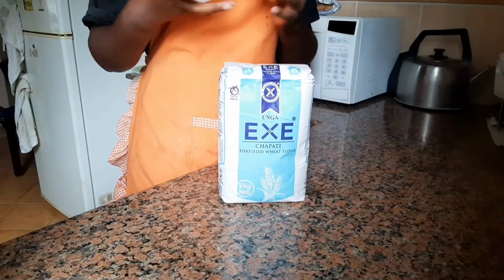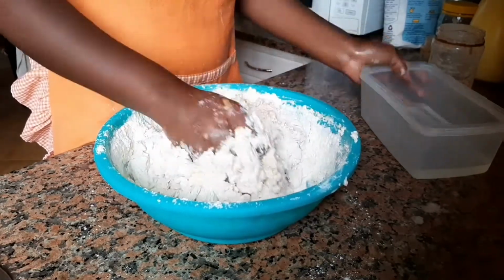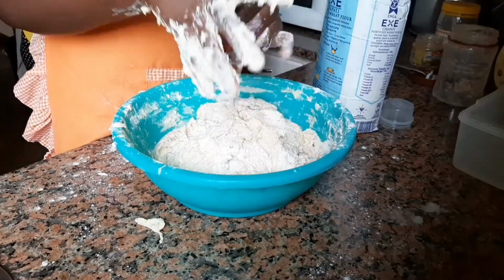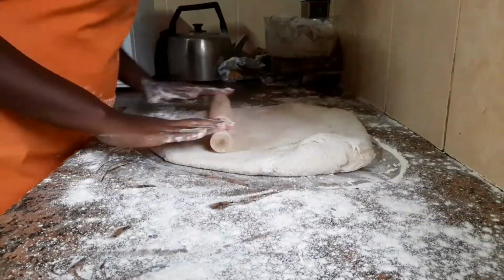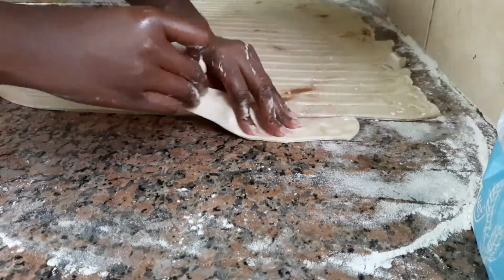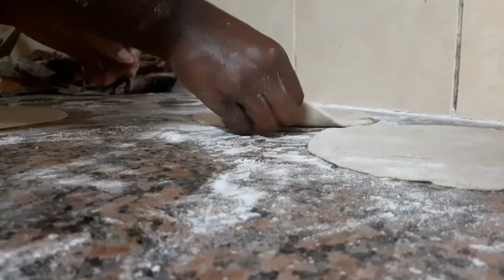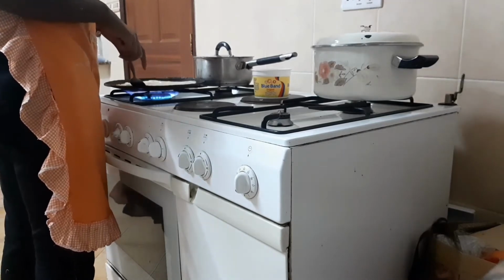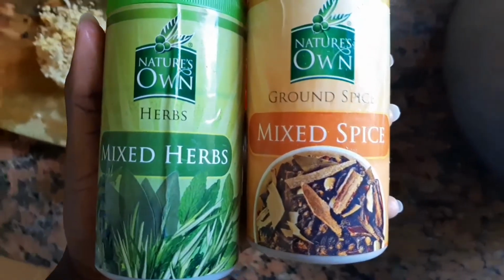CHAPATIIIIIIIIIIII (A Kenyan Dish)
From a kitchen, with love.

Intro song by Lyndon Bernardo